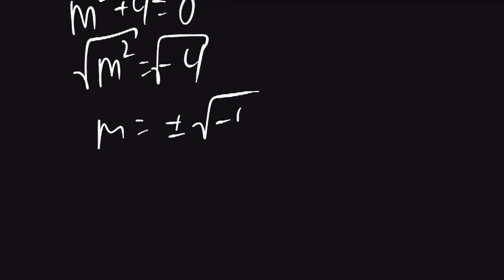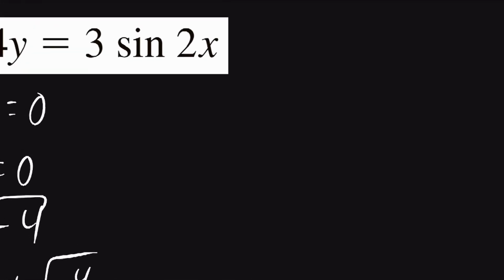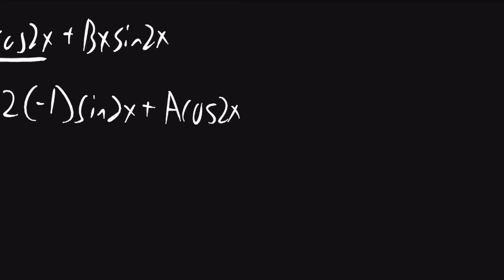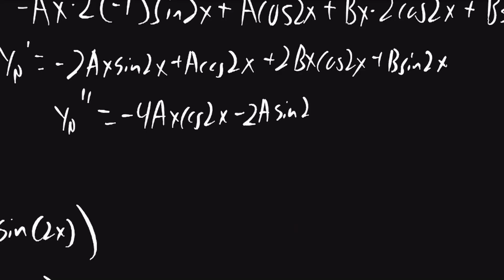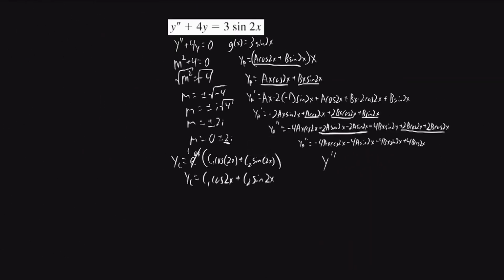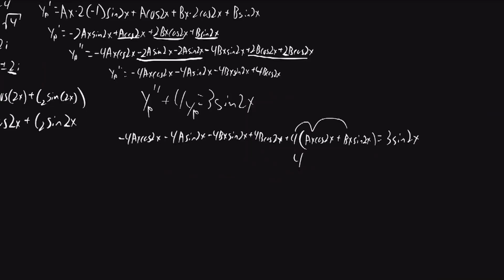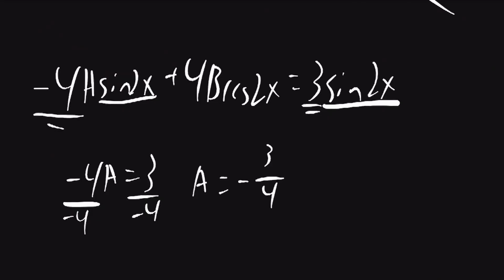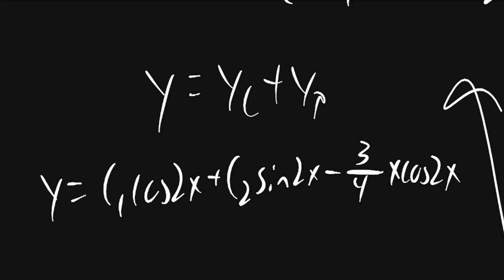Undetermined Coefficients Example | Differential Equations | y'' + 4y = 3sin2x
y'' + 4y = 3sin2x
y''+4y=3sin2x
y''+4y=3sin(2x)
y'' + 4y = 3sin(2x)
How to deal with sin or cos with undetermined coefficients method